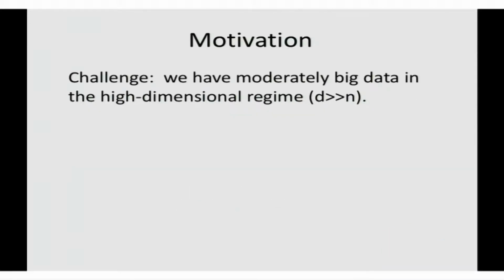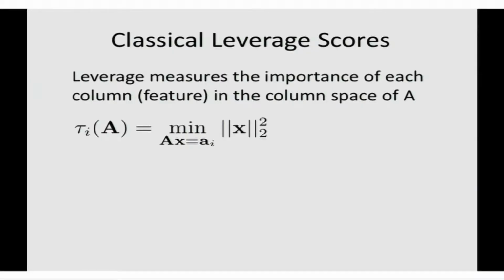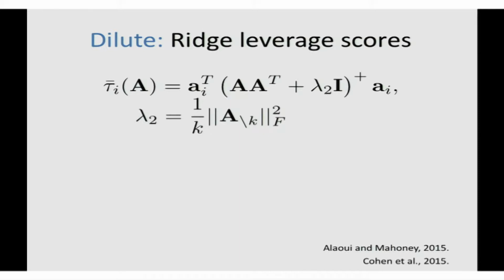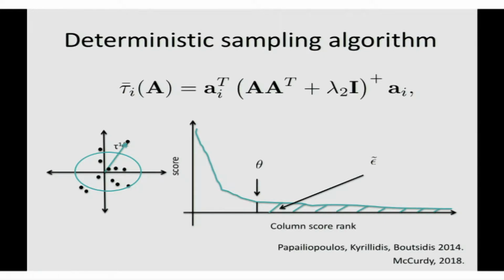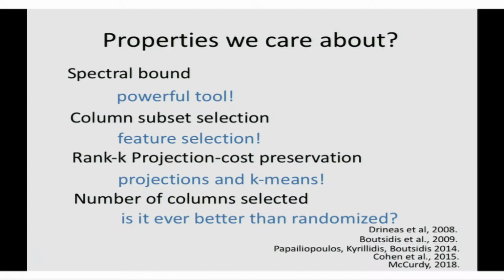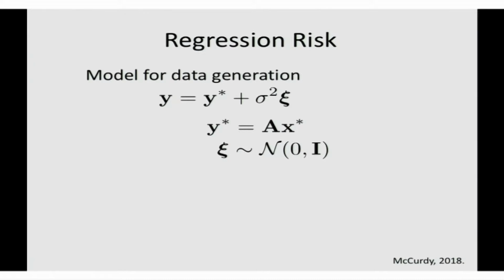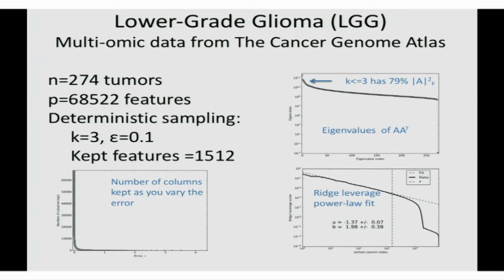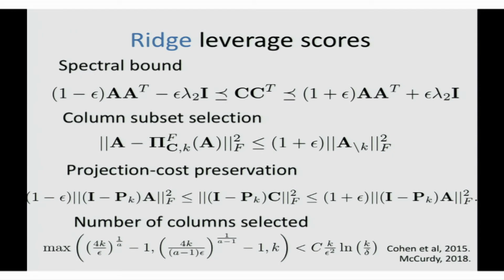Shannon McCurdy -- Ridge Regression and Deterministic Ridge Leverage Score Sampling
Shannon McCurdy presents a talk entitled "Ridge Regression and Deterministic Ridge Leverage Score Sampling" at the Workshop on Randomized Numerical Linear Algebra, Statistics, and Optimization held at DIMACS on September 16-18, 2019.